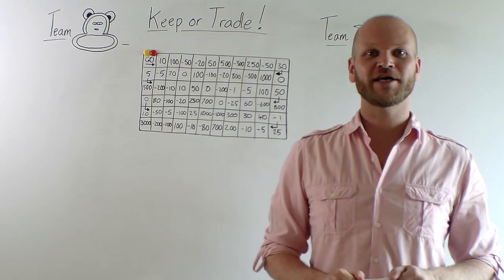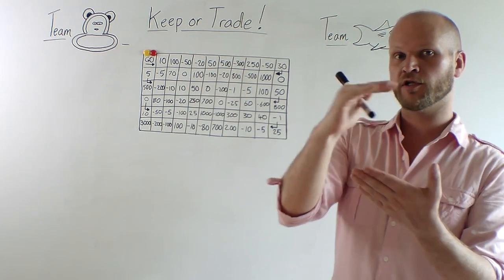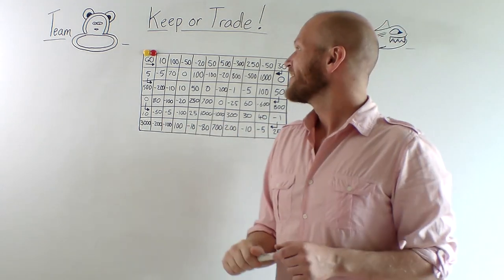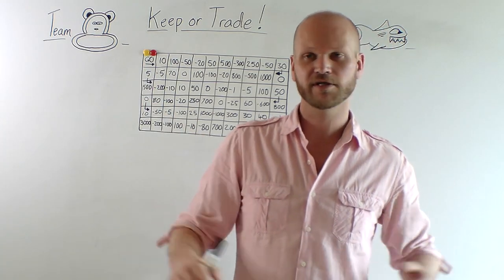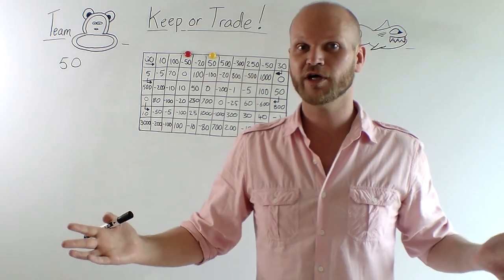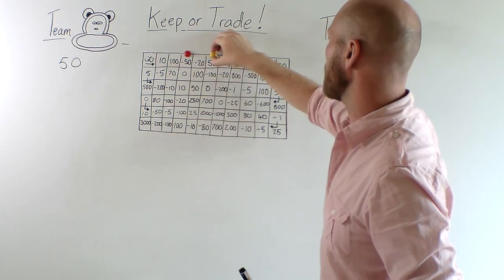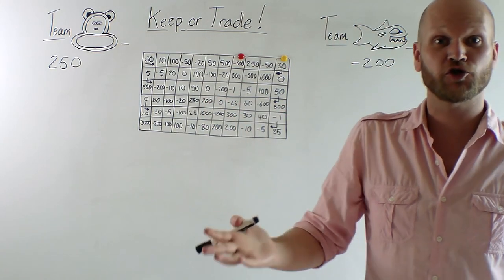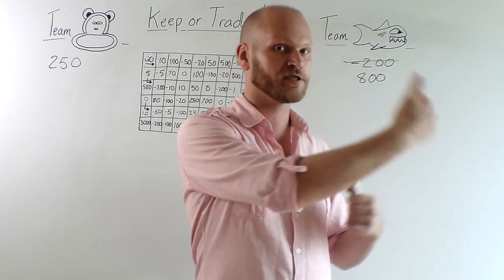ESL Board Games | Scoring System: Keep or Trade! | ESL Classroom Games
This is one of my favourite ESL board games and score systems that I use for older kids and adults. The game can flip in a flash and will test your student's nerves! How much are they willing to risk!

Any requests for future ESL English games to help get your students talking, please write in the comments below!

Cheers!